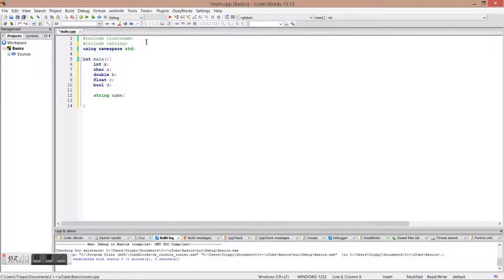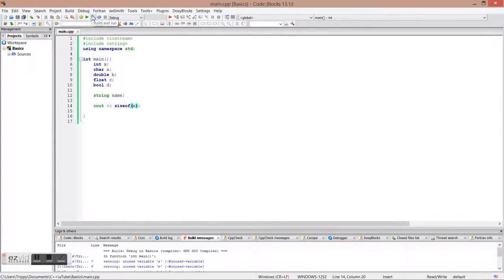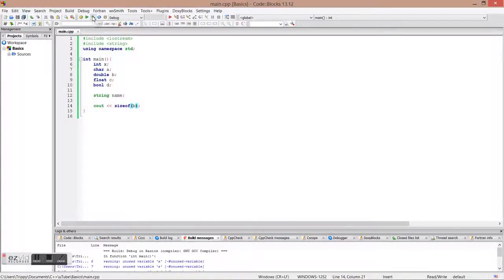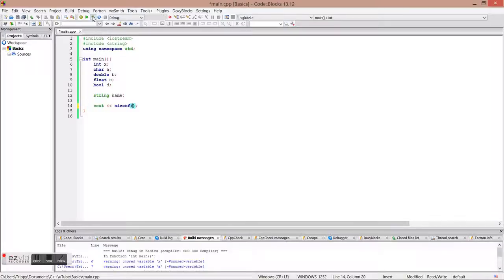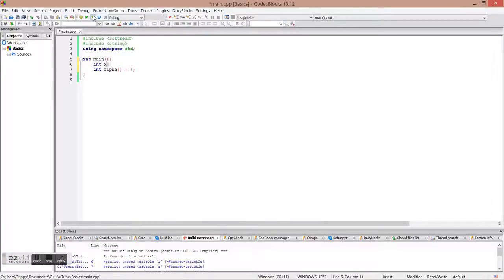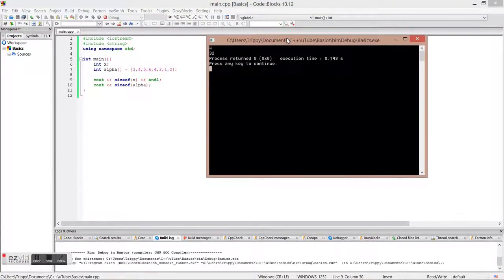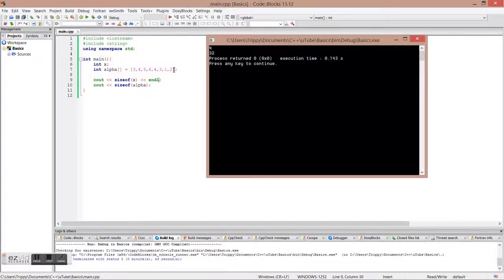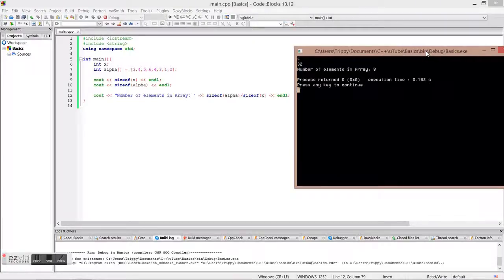C++ - 12 - Sizeof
Finally know the ammount of Memory a Var is